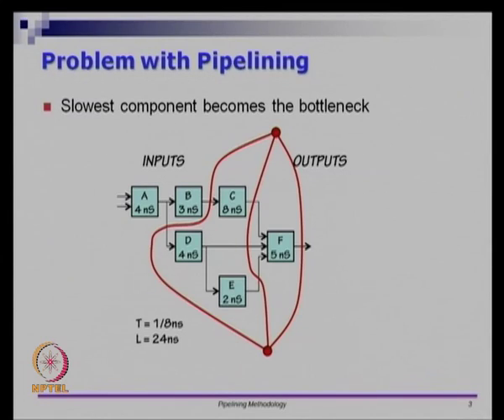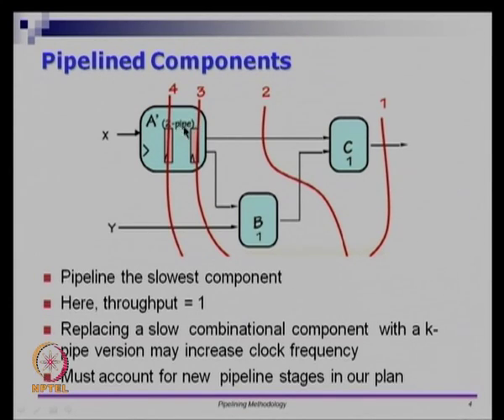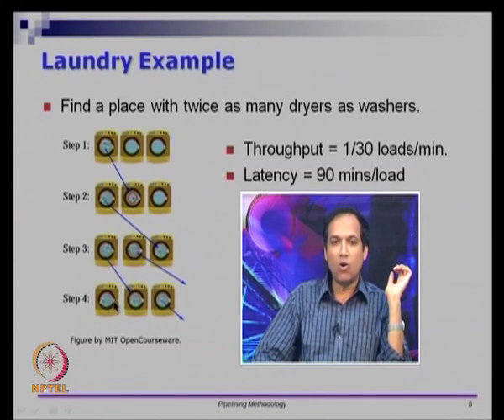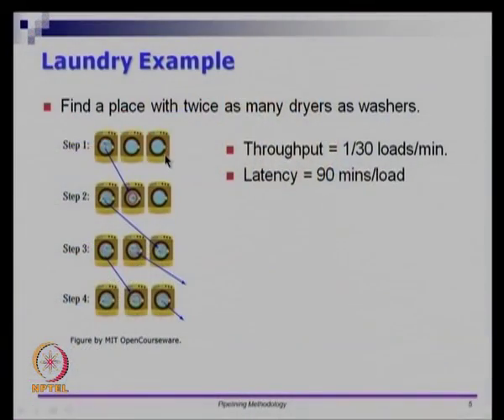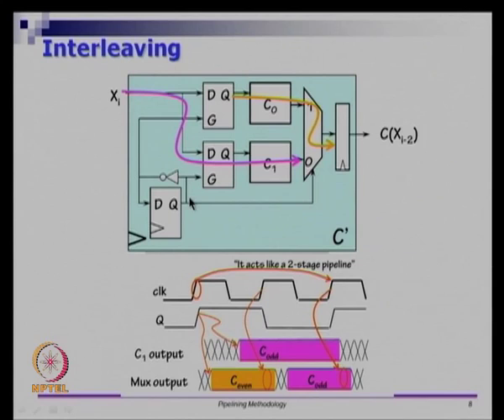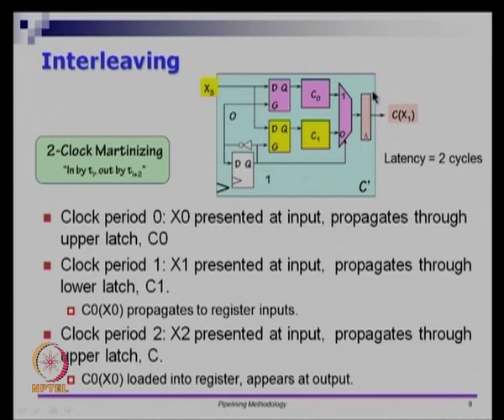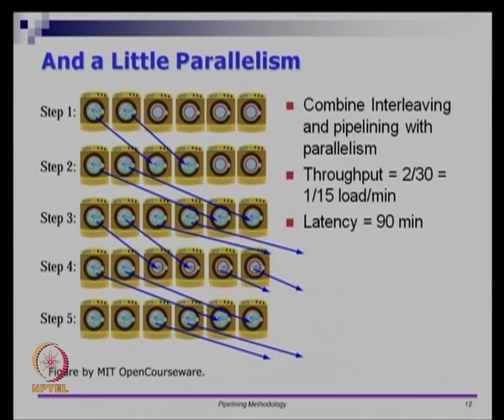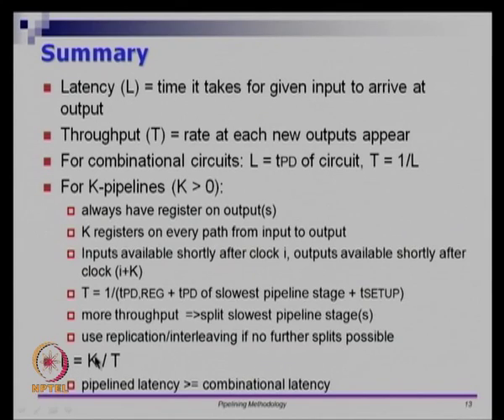Digital Circuits & Systems L45